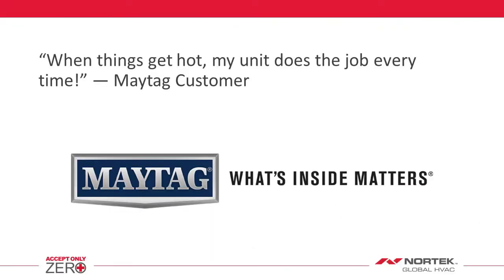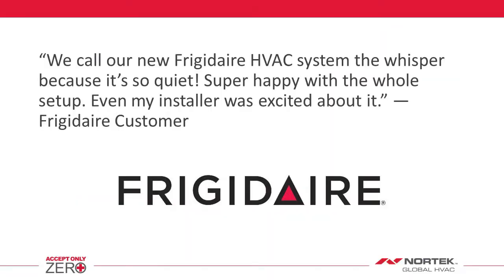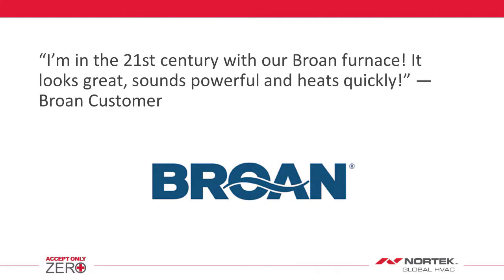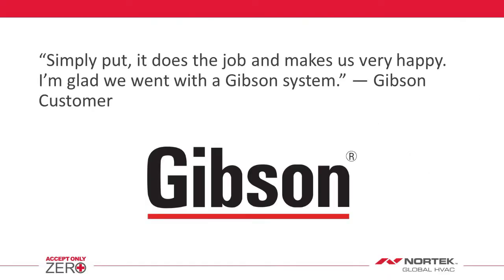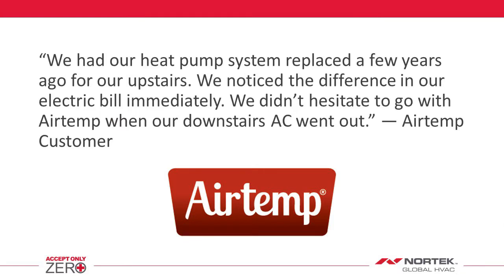Did You Know? - Customer Reviews